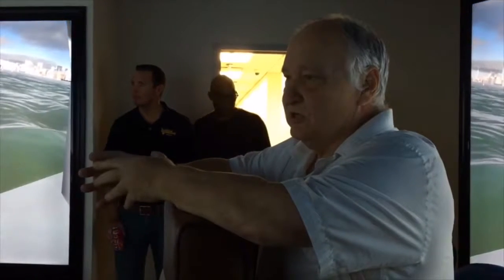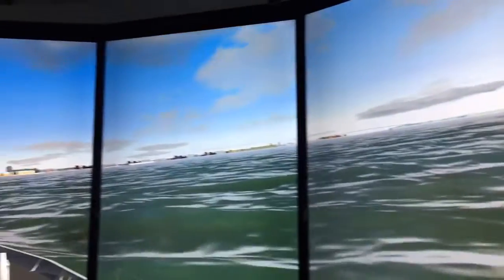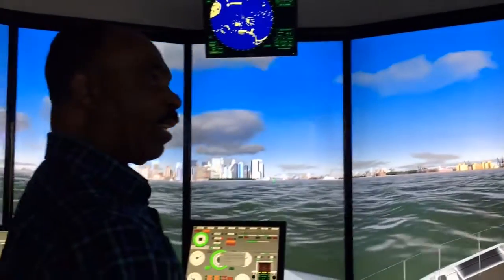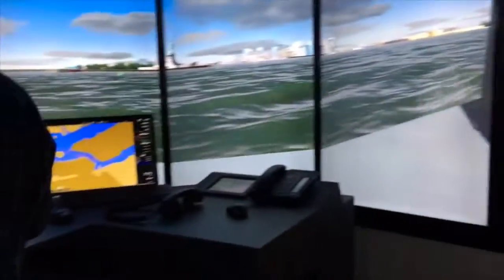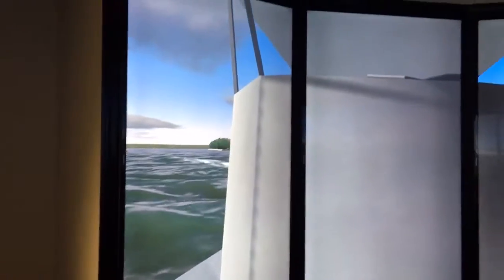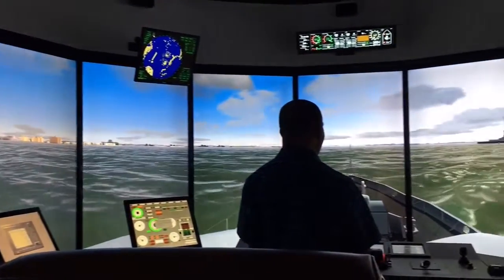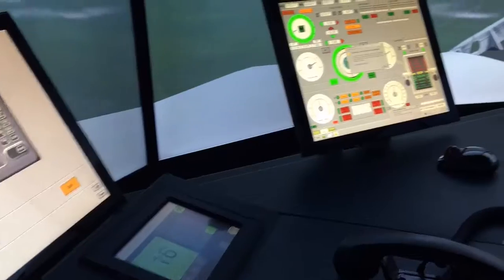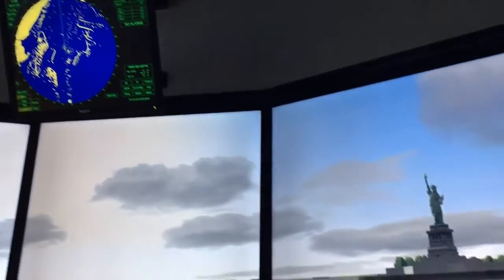Delgado's new ship navigation simulator can actually make you seasick